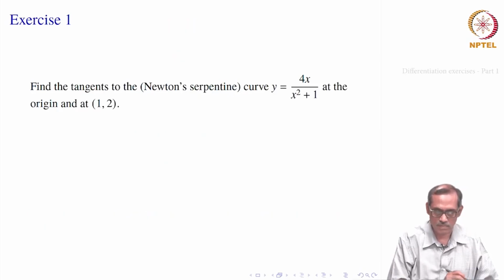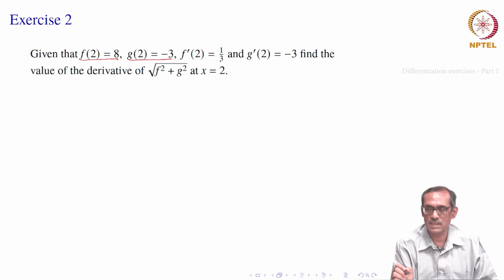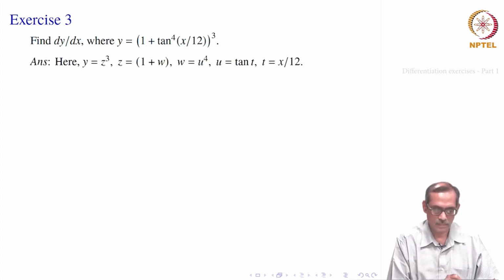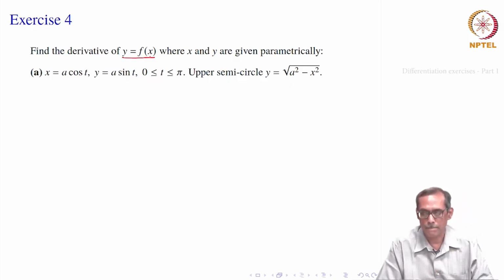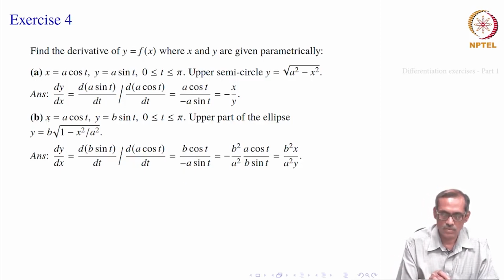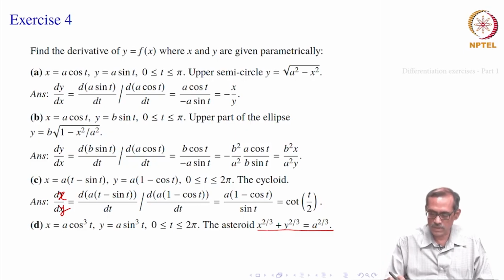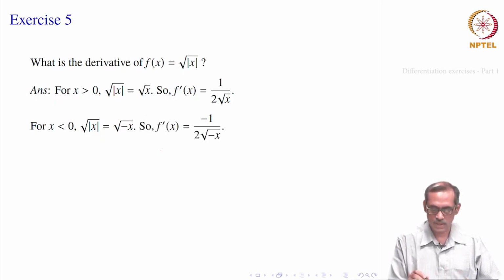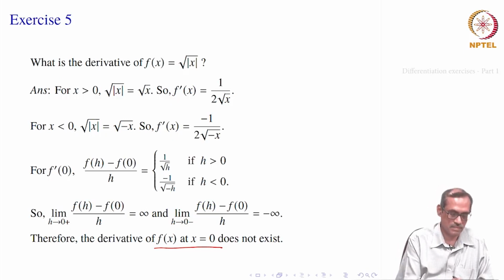Differentiation exercises - Part 1